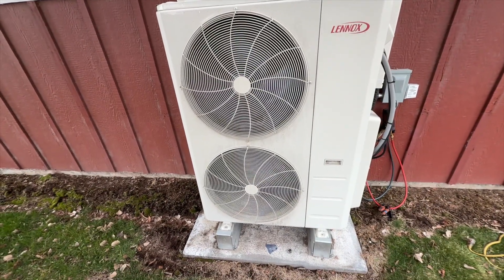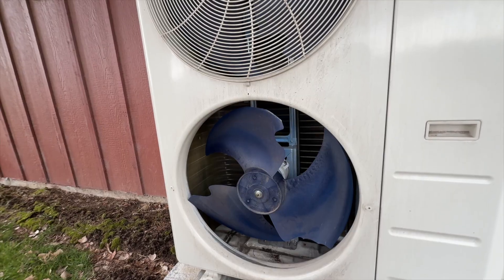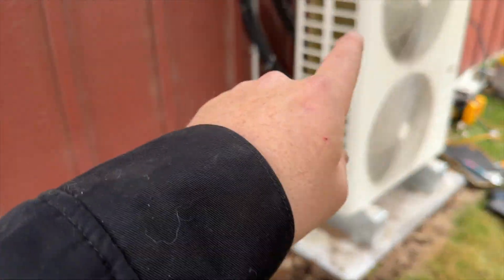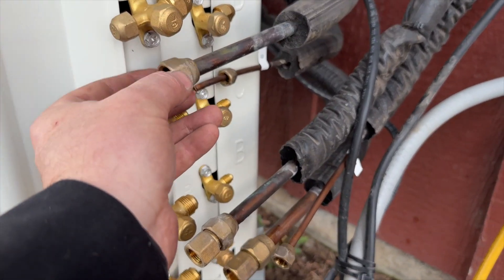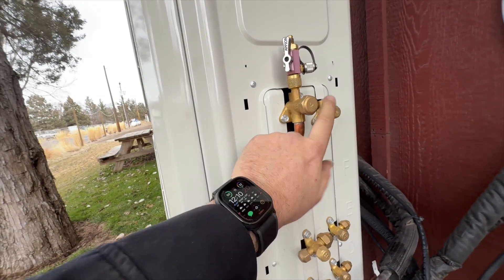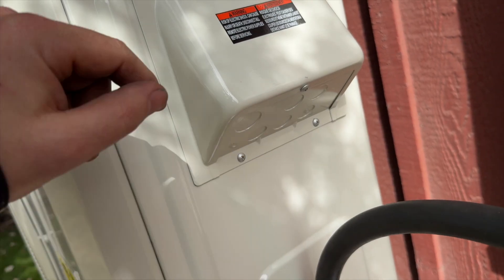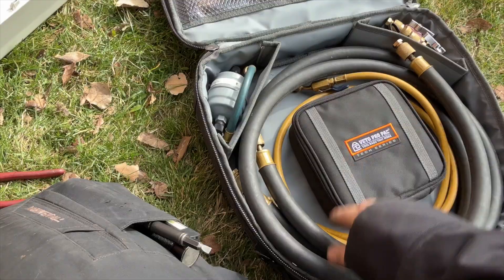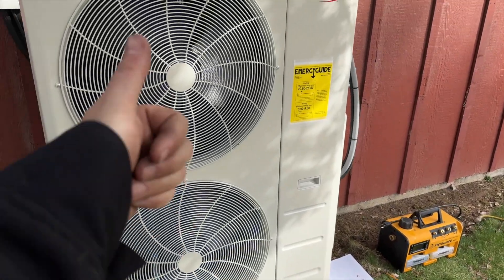F5 Error Code For Lennox Minisplit Turns Into Unit Replacement Under Warranty EP217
Got a no heat call and found this 3 heat Lennox mini split showing an F5 error code.  This is an outdoor fan motor malfunction.  Looks like the lower fan motor mount cracked which cause the motor to separate from the mounting bracket causing the fan to get stuck in the shroud of the casing.  Looks like I need a new motor mount and fan blade. Luckily the unit was under warranty.  After speaking with multiple departments at Lennox I was told that the mounting bracket was not a repair part.  WHAT?!?!?!  So after speaking with the regional manager I was told that they were going to send a new outdoor unit under warranty.  So to fix this issues I have to replace the whole outdoor unit?!?!?  So I did it.  Here's how.